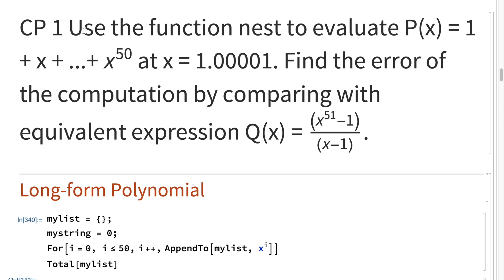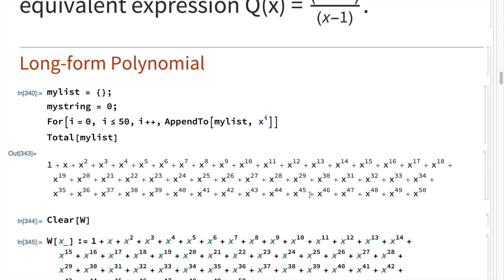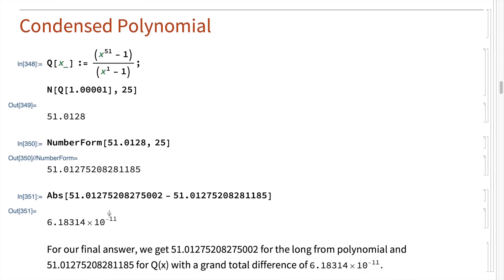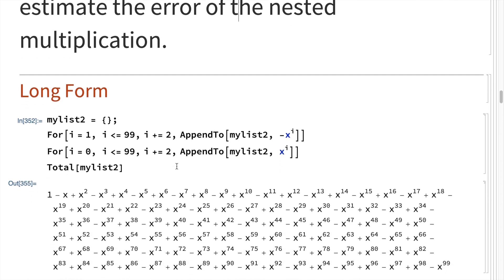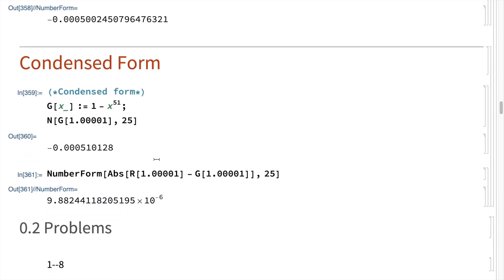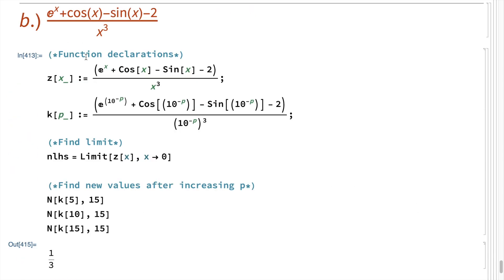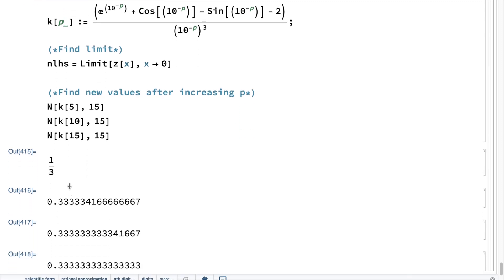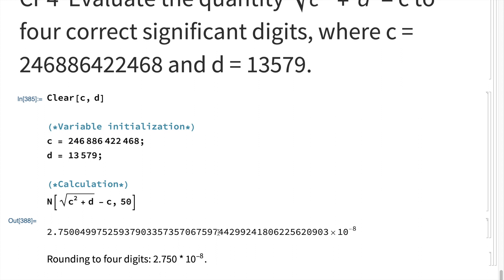Numerical Analysis | Homework 1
Video summary of the first homework assignment for MTH 4480 - Numerical Analysis I.